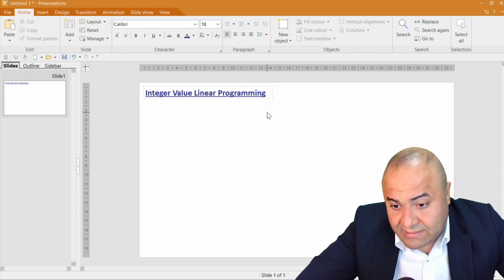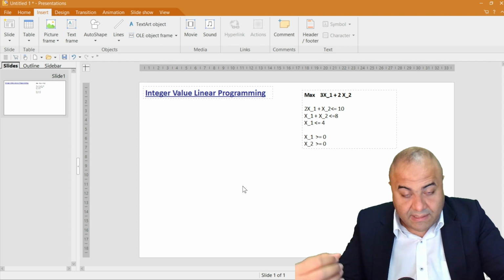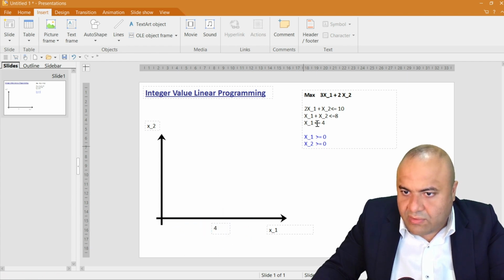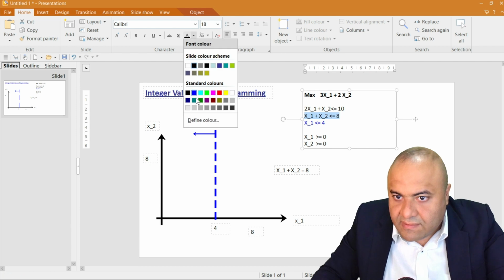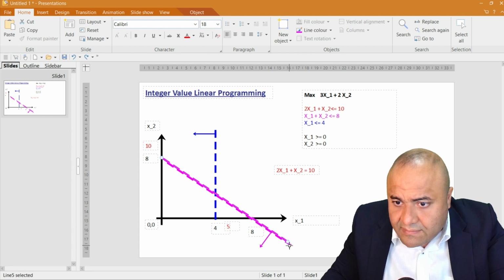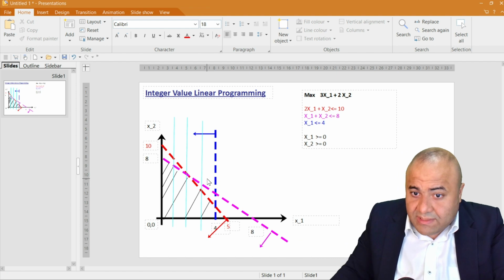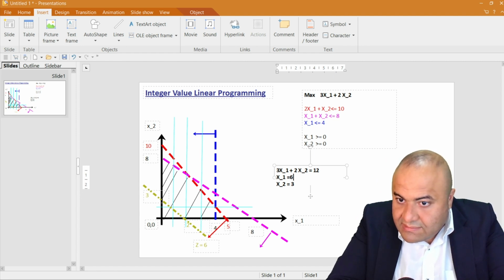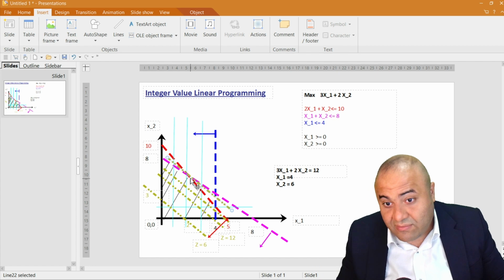What is ! Integer Value Linear Programming